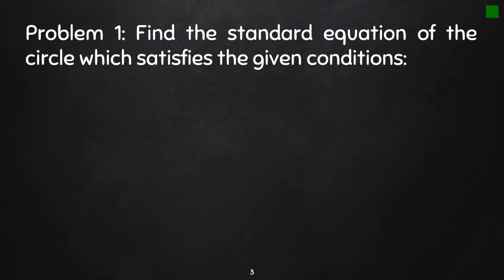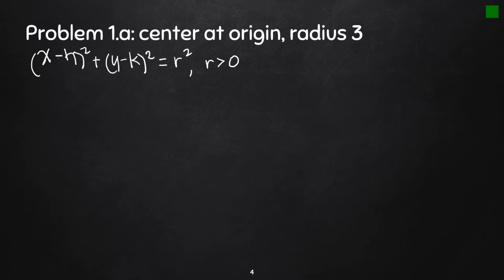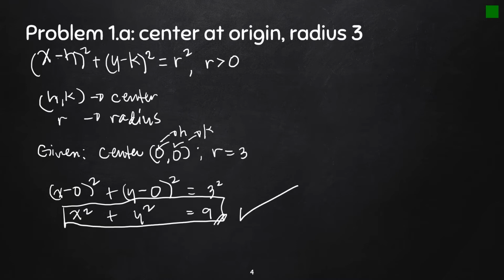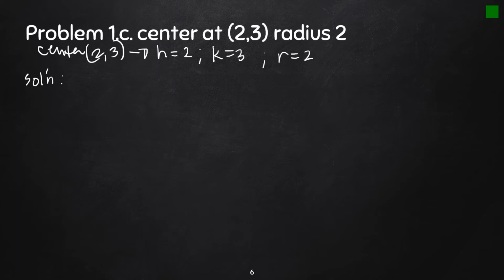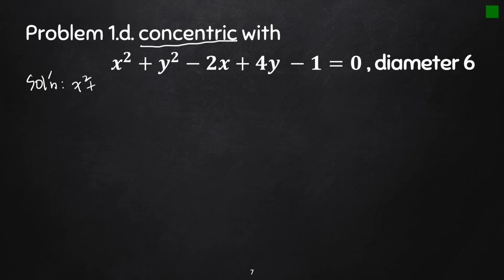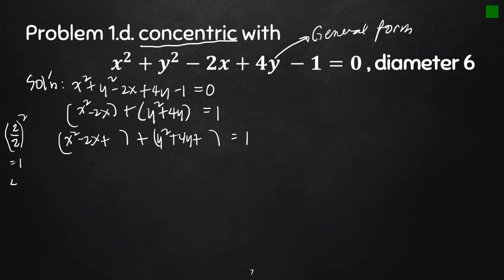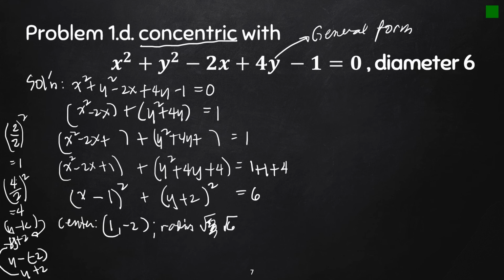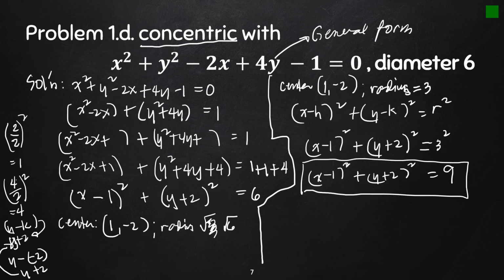Solving Problems Involving Circles and Its Properties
This video lesson focuses on finding the equation of a circle given some conditions.  This video lesson is intended for learners in Senior High School, STEM (Precalculus) and GA (Elective) Strands.